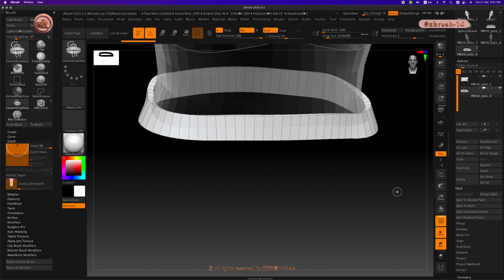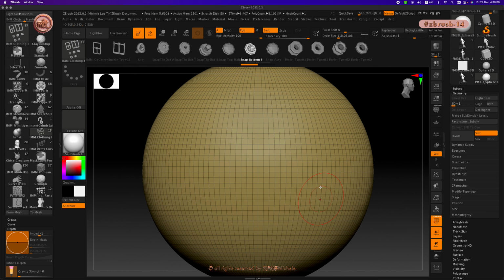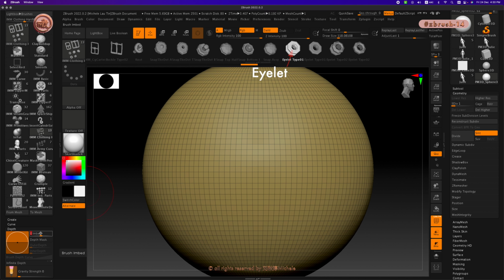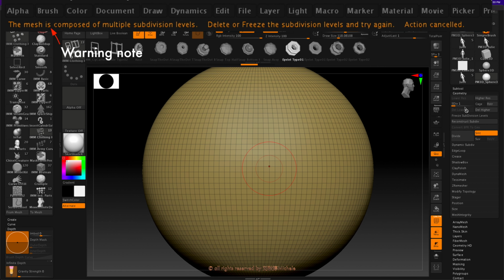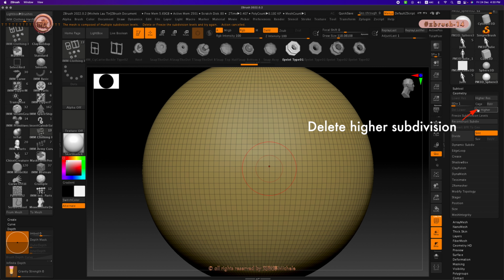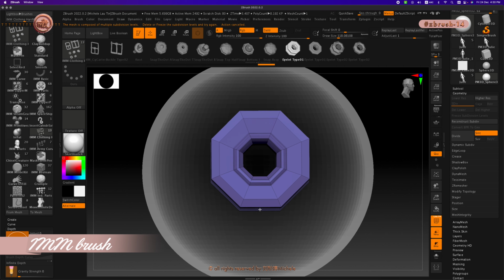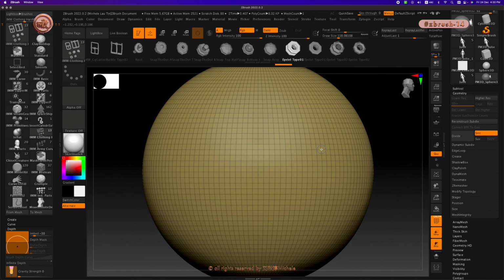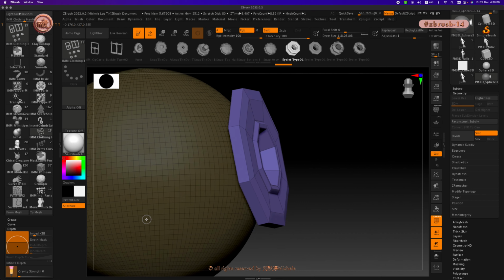ZB_15.06 | What other brushes can I edit with Depth tab under Brush menu?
for an indexed list of tutorials.

by Paul Gaboury where he mentioned this trick titled
LIVE Look Into ZBrush 2022! How It’s Made: Medieval Helmet - Pixologic Paul Gaboury